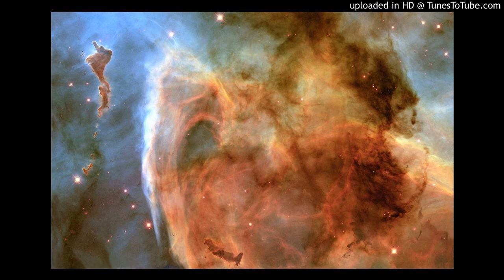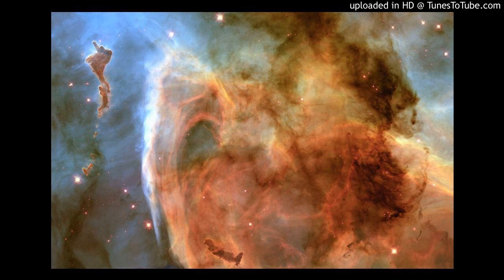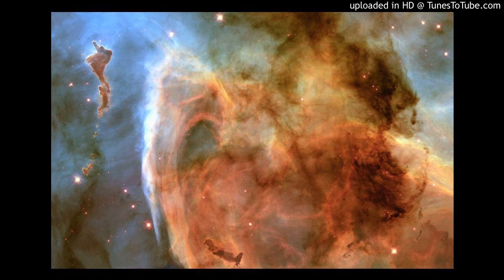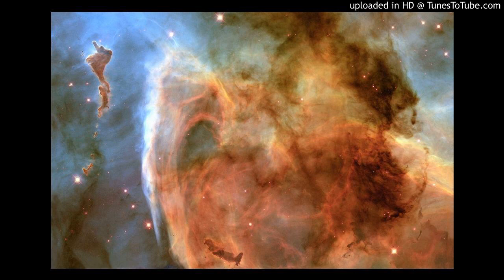Connecting with the whole universe and our potential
The Extraordinary Vessels help us to connect with this quality - the Tao.